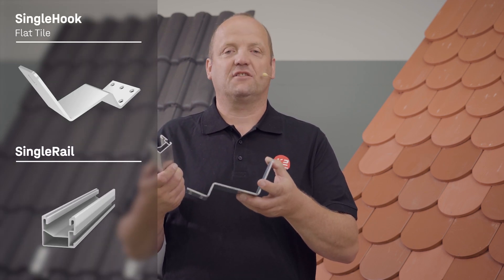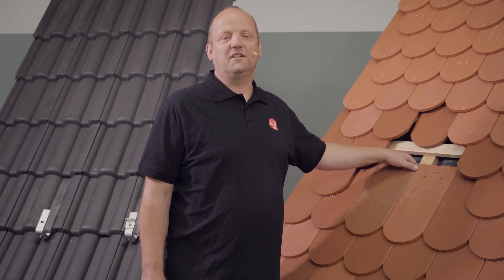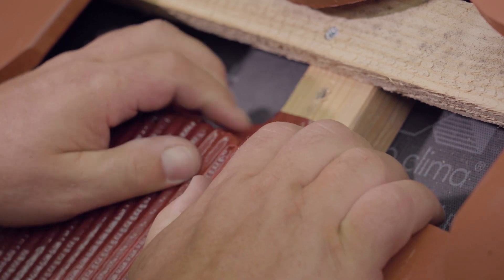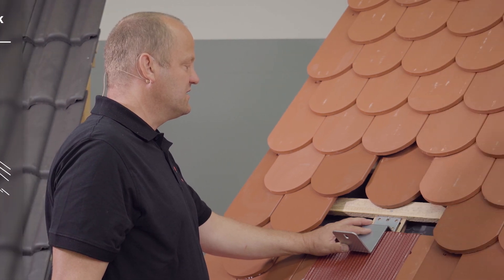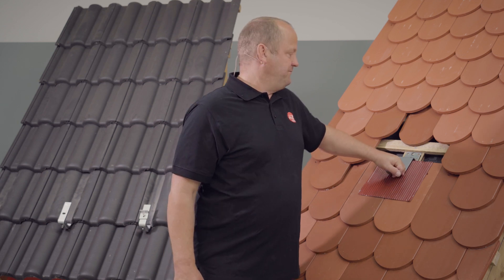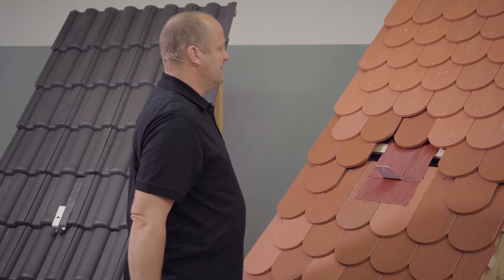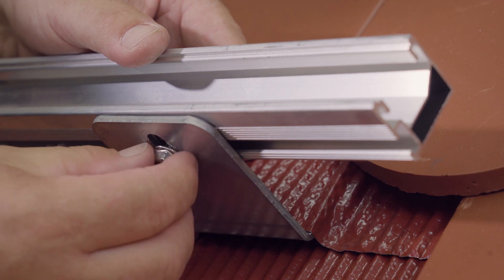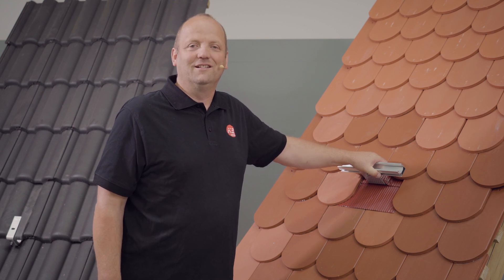SingleHook Flat Tile – assembly guide for plain or shingle tiles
In this installation demo, we show you how to install the SingleHook Flat Tile correctly
You can plan with this roof hook in our cost-free planning-software K2 Base

The K2 SingleHook FlatTile is perfect for fastening the K2 system components on flat tile roofs. The roof hook has a slotted hole for SingleRail mounting. The K2 SingleRail mounting rail can be fixed to the SingleHook FlatTile with a T-bolt M8x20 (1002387) and a flanged nut M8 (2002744). Two metal roof plates (2004282 or 2004440) are required for each roof hook. With a total height of approx. 144 mm and an bracket of 75x4 mm, this roof hook is a perfect solution to securely and efficiently fasten the K2 system components. The roof hook is made of Magnelis 1.0242 (S250GD+ZM310), so you also get a durable and high-quality fastening.